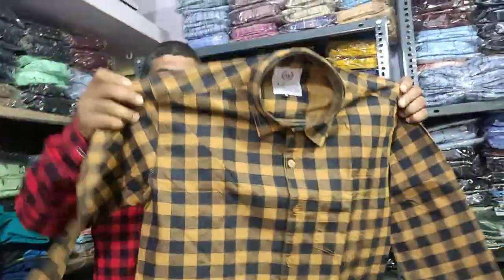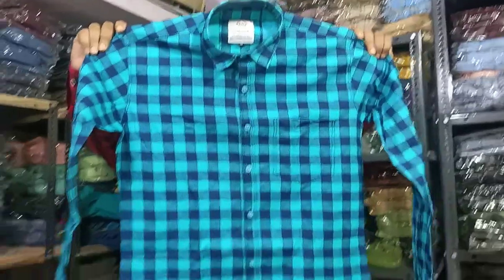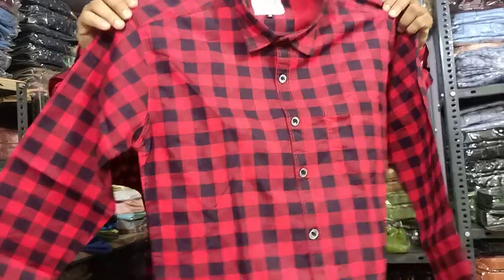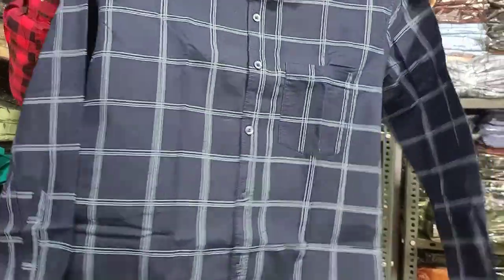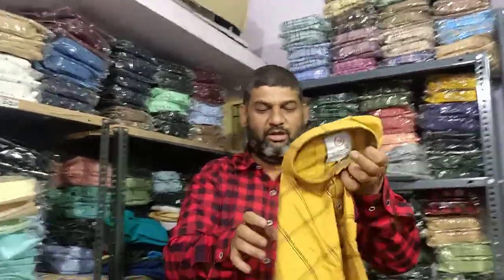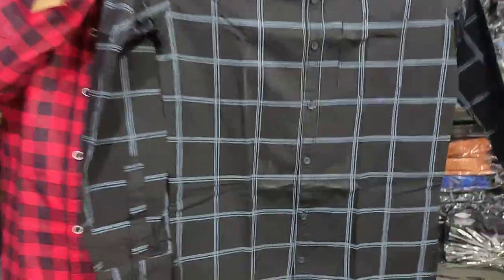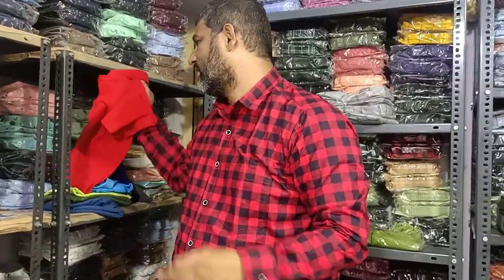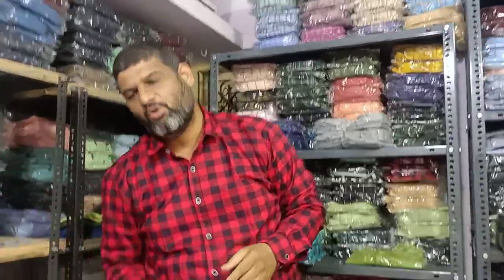New Kids Wear T-shirt and Men's wear Checks Shirts Available. Hyd Shirts Factory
Hyderabad shirts and jeans manufacturing at malkajgiri, you can purchase for shop in bulk, single piece also available

ADDRESS: 15-178, Mirjalguda MALKAJGIRI
HYDERABAD
500047..

shirts manufacturing hyderabad, shirts wholesale hyderabad, hyderabad jeans manufacturing, hyderabad cotton pants wholesale, t-shirt wholesale, cotton pants wholesale, jeans wholesale hyderabad